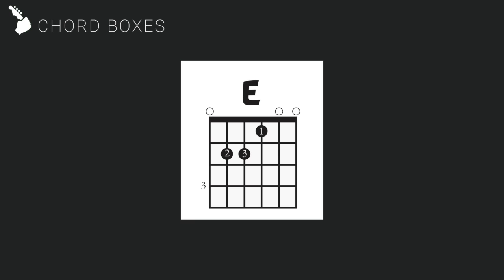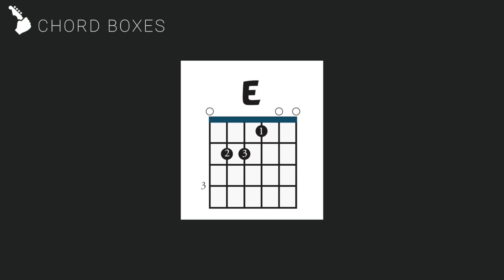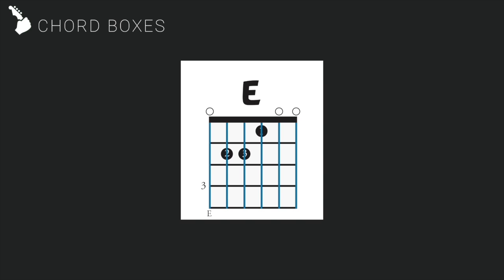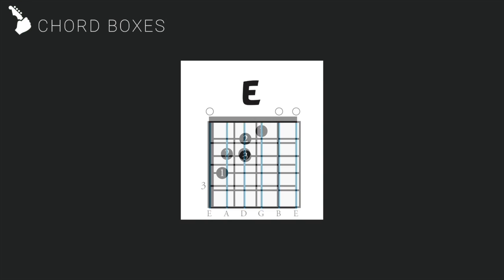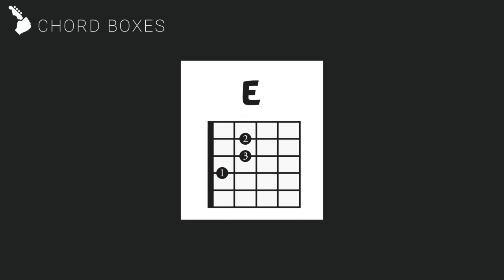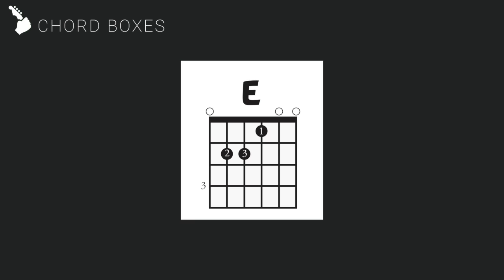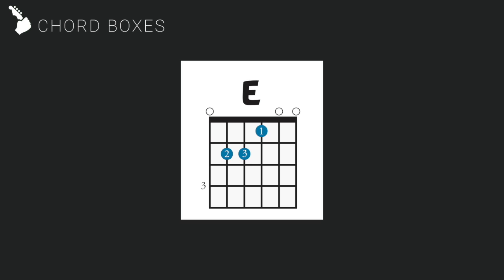Reading Chord Boxes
This video is about Reading Chord Boxes